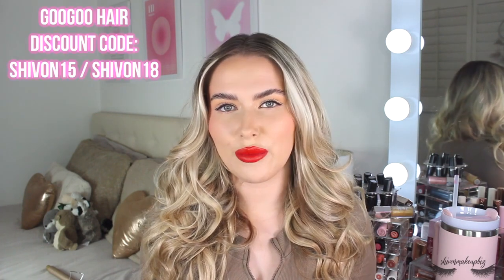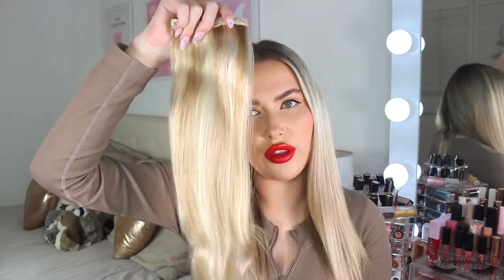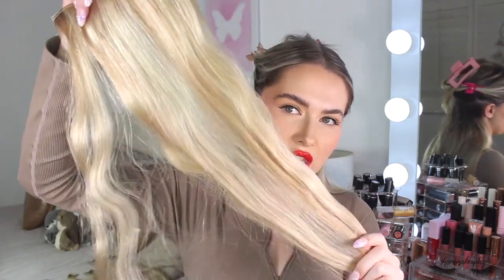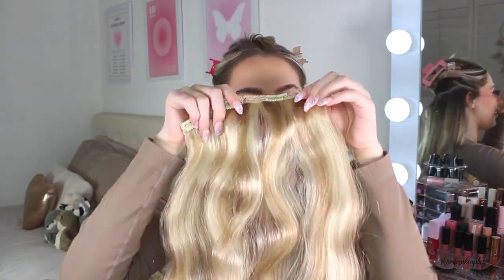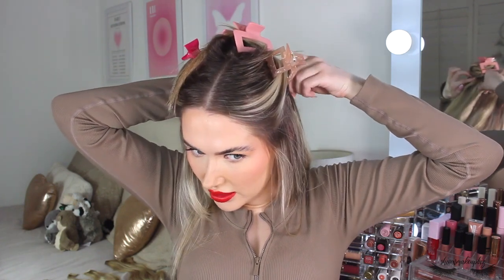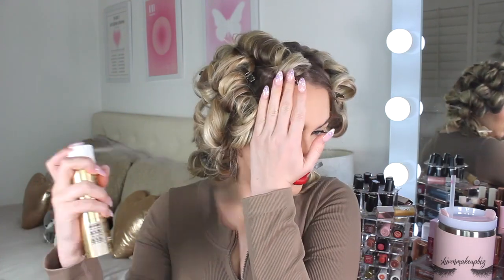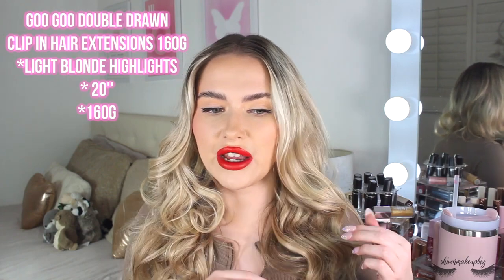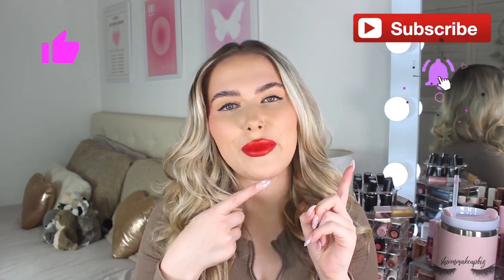Big Sexy Curly Hair Tutorial - with clip in hair extensions!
Product info @shivonmakeupbiz   :
Goo Goo Double Drawn Clip in Hair Extensions
Weight:  160g

Goo Goo Hair is dedicated to the development of the high quality hair extensions. We are so excited to provide you with the highest quality human hair extensions to make your hair dreams come true, giving you a gorgeous natural look.